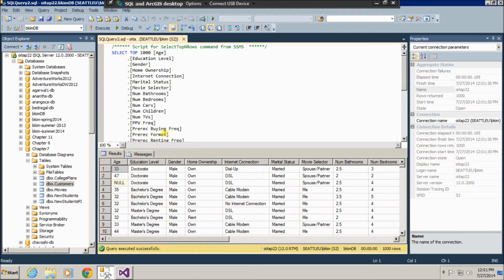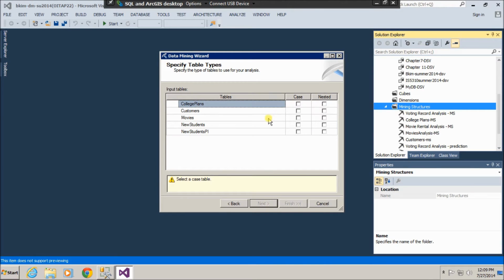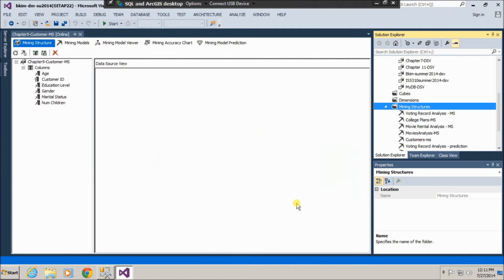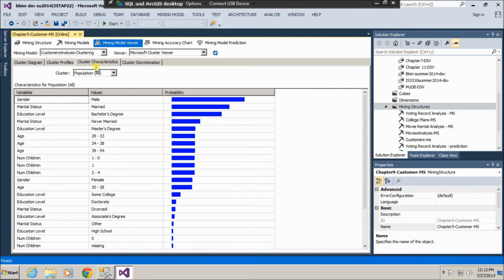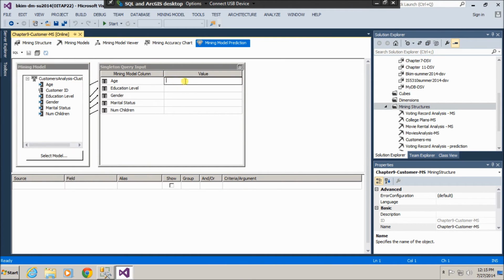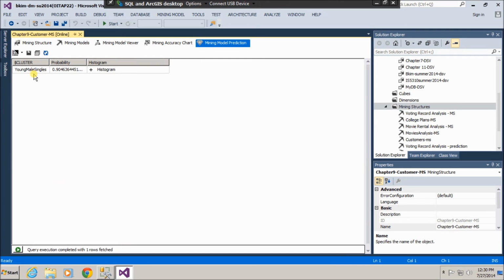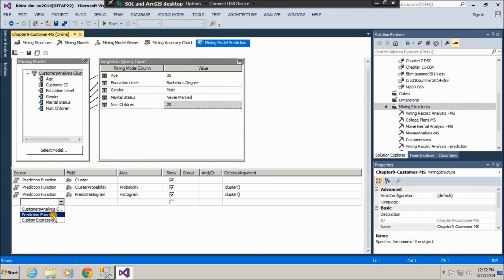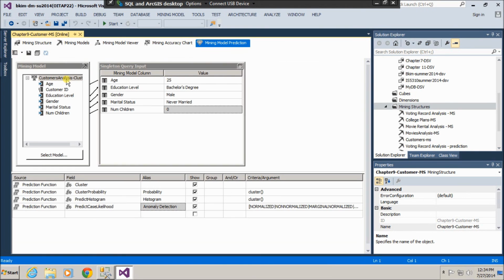Clustering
Data Mining, Clustering, Visual Studio, SQL Server